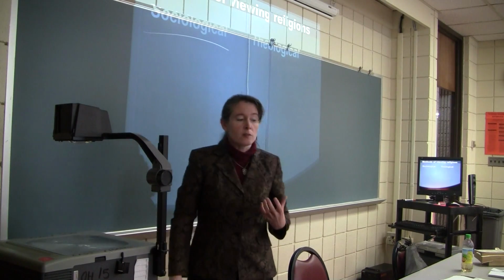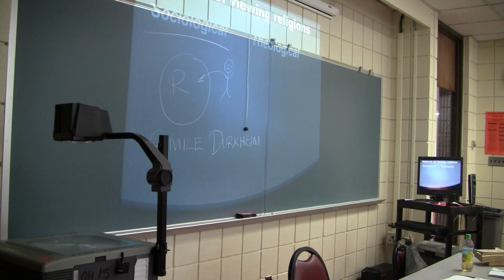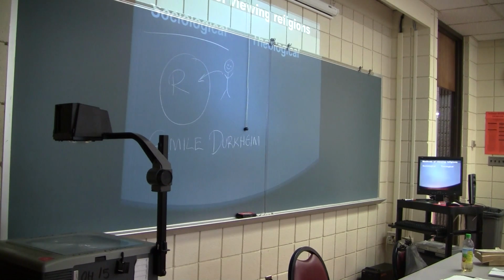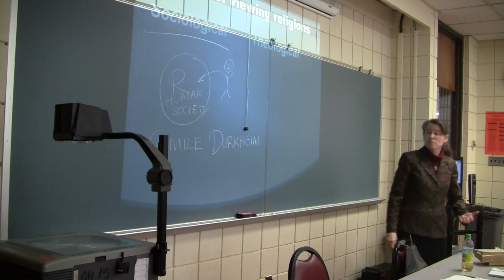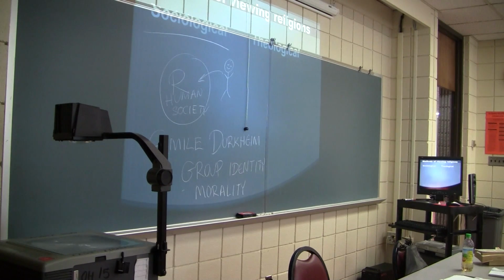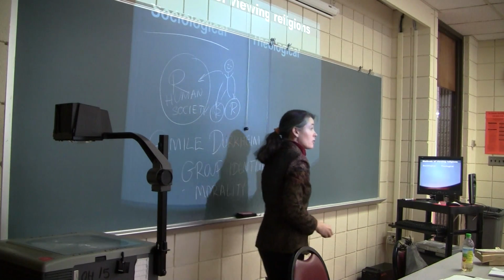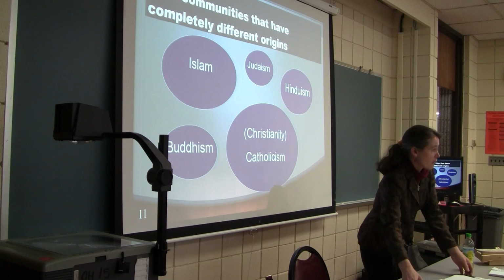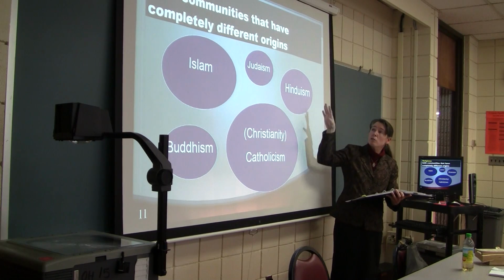THEO 130 Nostra Aetate part 1 Jan 31, 2017